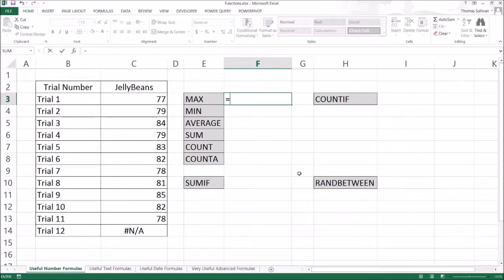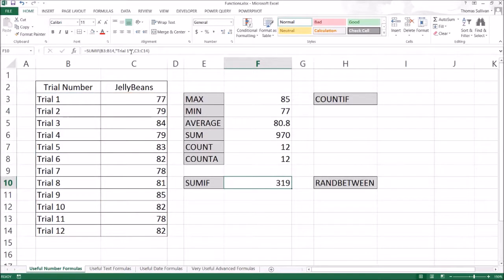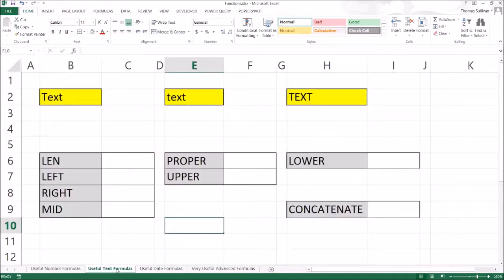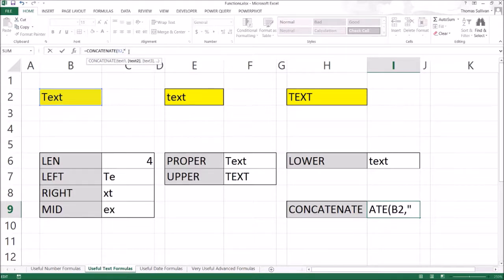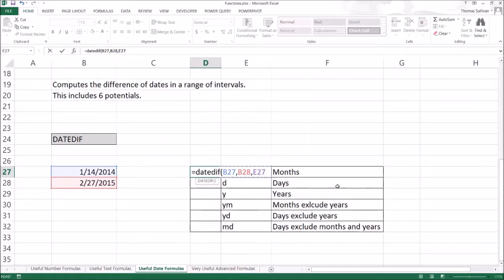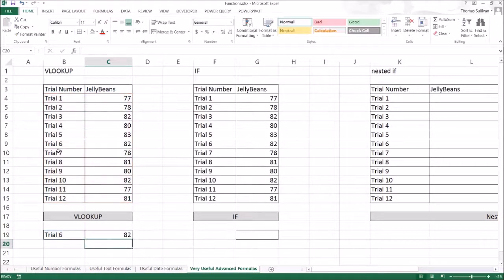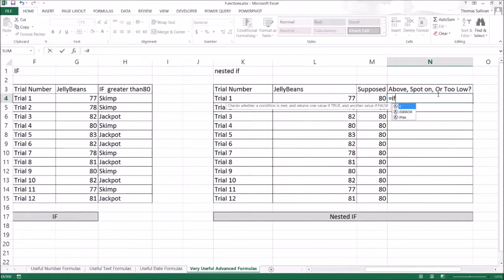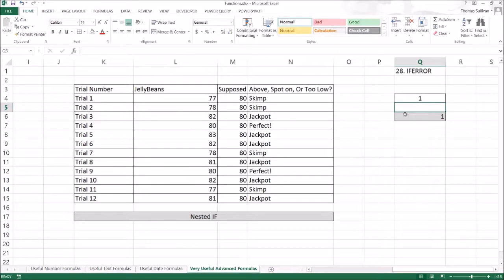109 Excel Essential 28 Functions